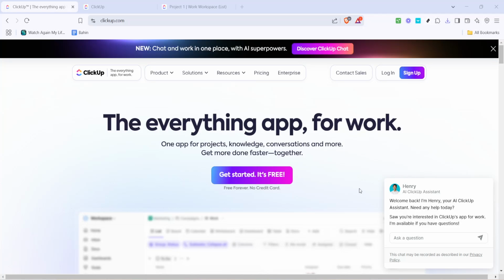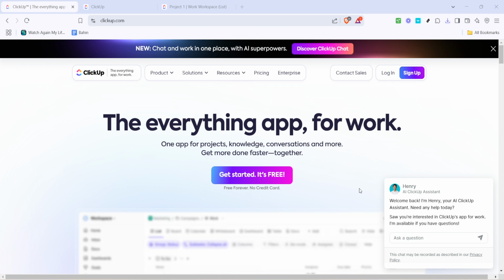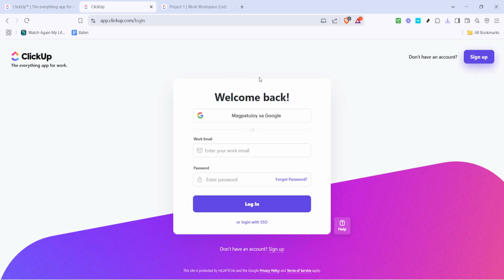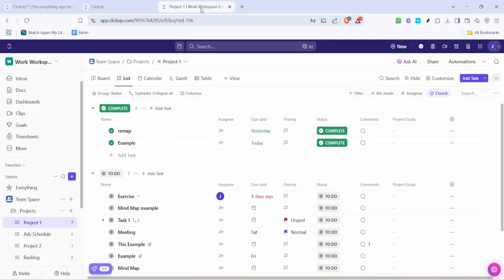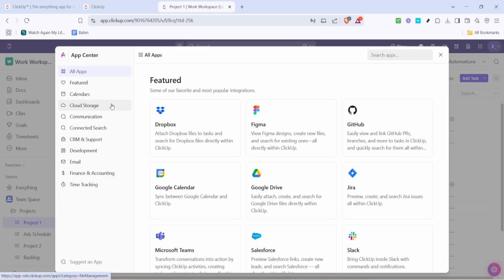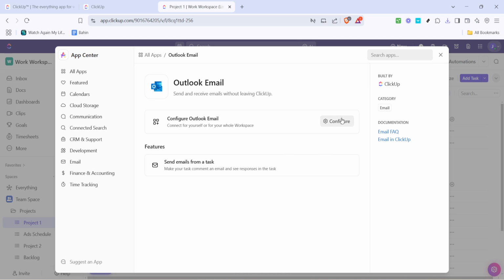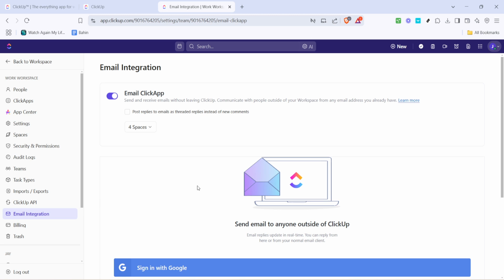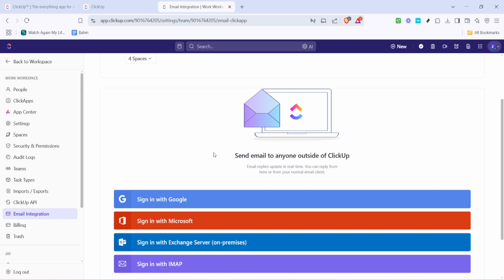How to Connect Microsoft Outlook to Clickup - Easy Integration (Full 2025 Guide)